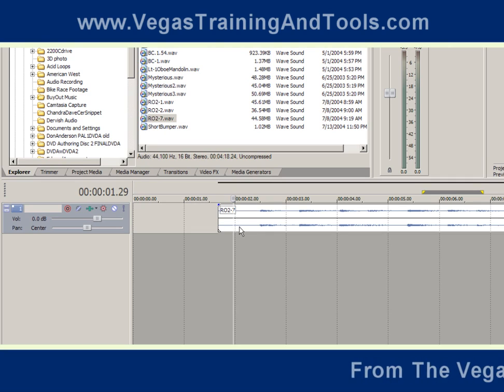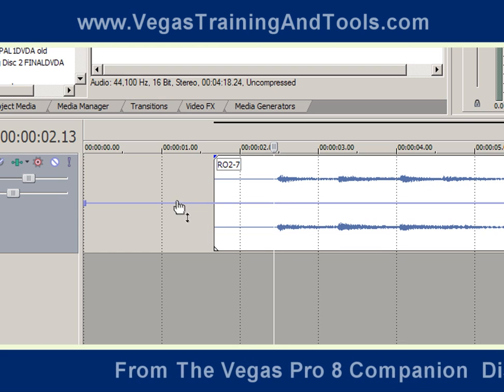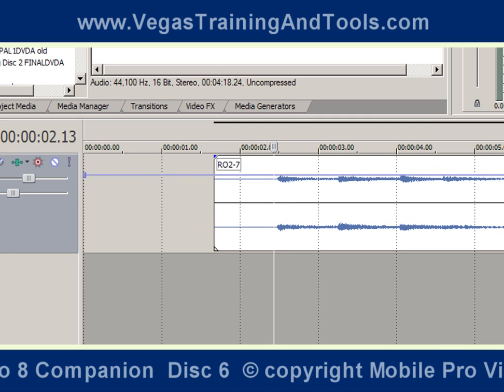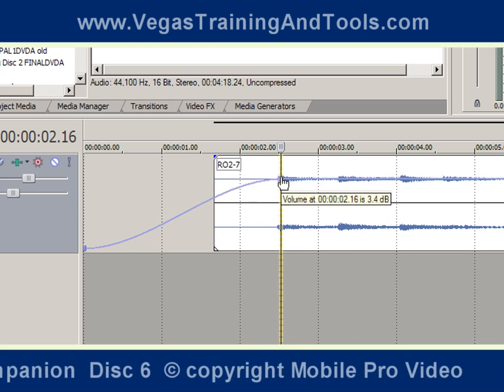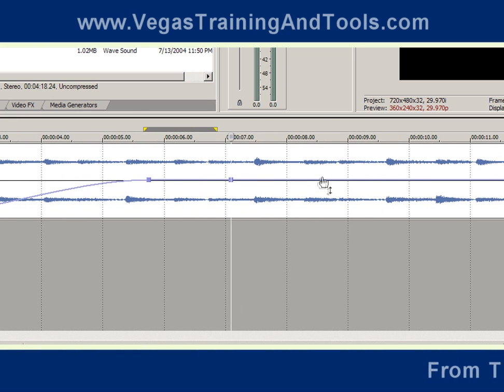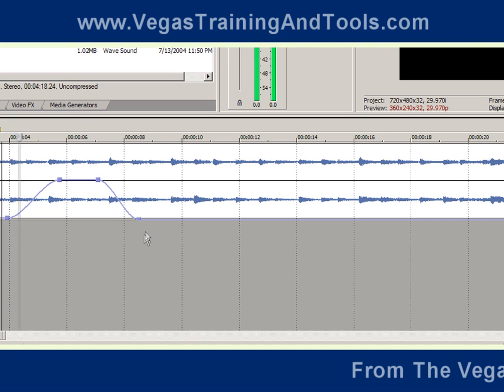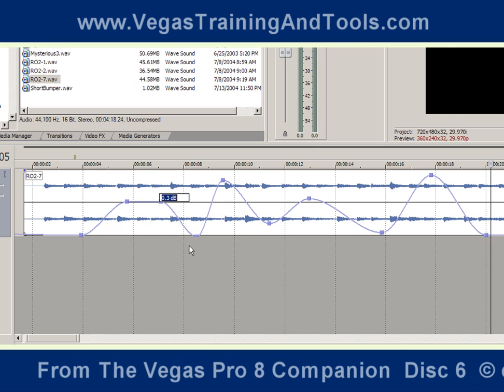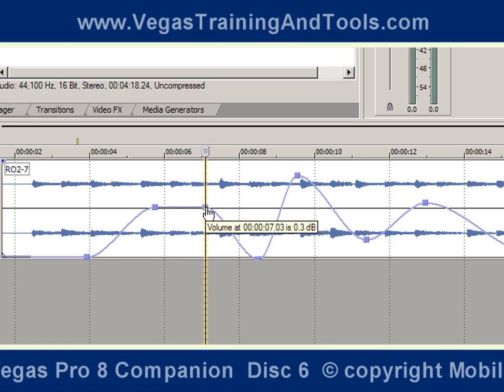Sony Vegas Pro 8 Tutorial #7 Audio Envelopes